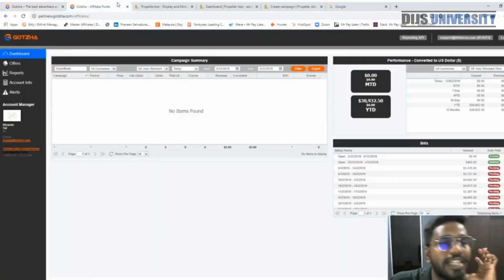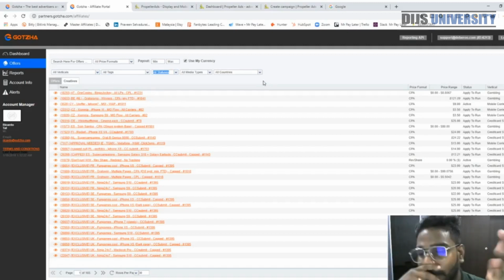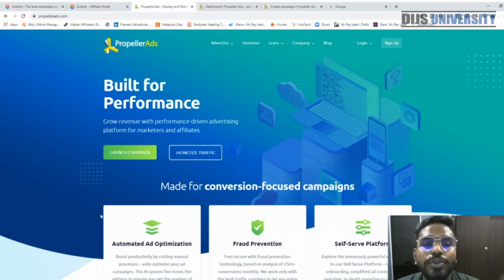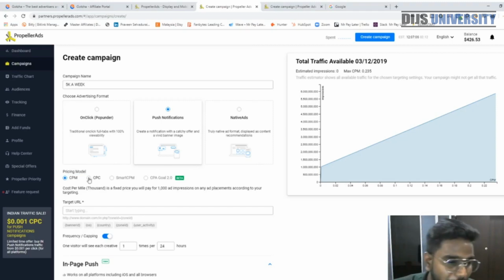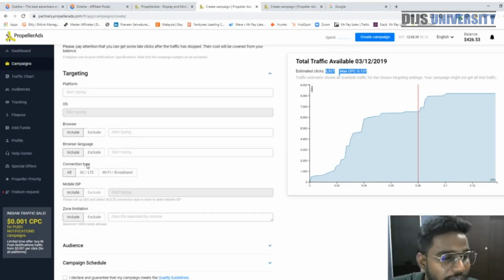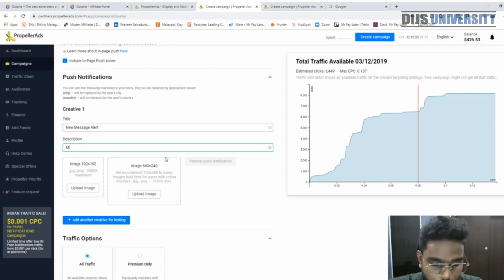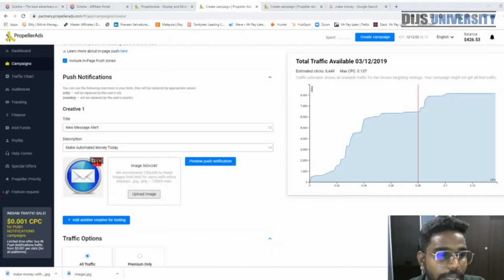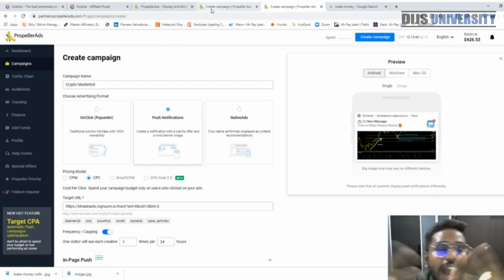How to Make Money using Push Ads [Affiliate Marketing]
Ready to discover how push ads work? This video will show you a step by step method on how you can make money online promoting offers from the Gotzha affiliate network, using push ads.

The Gotzha cpa network has been around for a long time and is a great network to start off with even if you are a complete beginner or a more experienced affiliate. They have thousands of offers that you can choose from in the most popular verticals.

PropellerAds is an AdTech company, providing powerful performance marketing solutions on a global scale. Founded in 2011, the company rapidly became the leading popunder traffic network, and then expanded into the native advertising world, growing into the most high-end Adtech platform.

After you have chosen your offer from the Gtzha cpa marketing network you can head over to Propeller ads and create an account if you don't have one yet. You will need to make a deposit in your account, and you can start creating your campaign.

A push ads campaign is pretty easy and straight forward to create, you only need a few images and a call to action. Watch this video and follow along with the process.

Thank you for watching, please give the video a thumbs up if you found this cpa marketing tutorial valuable and don't forget to subscribe to the channel for more videos like this on how to make money with affiliate marketing 2020.